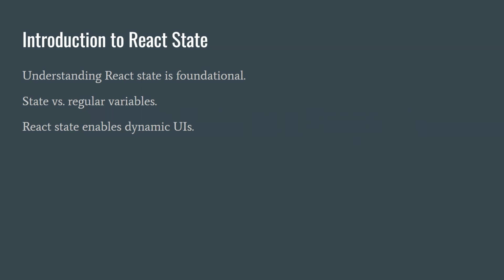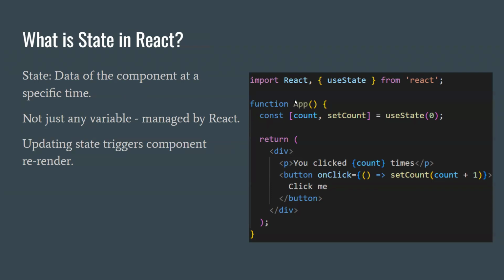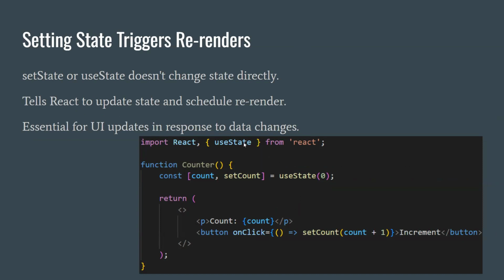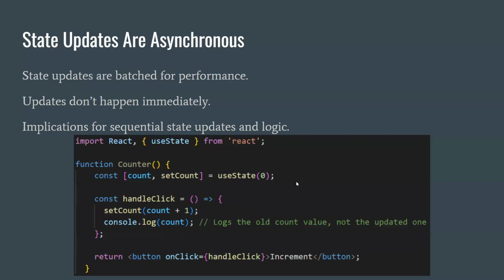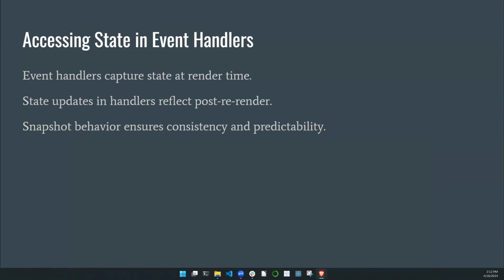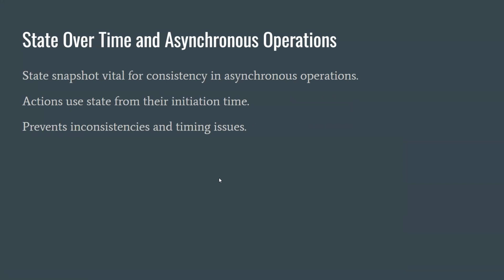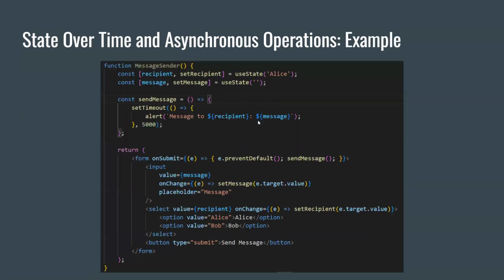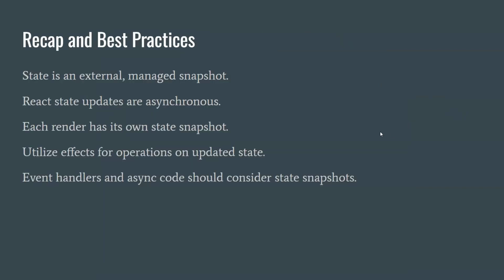React's State as a Snapshot